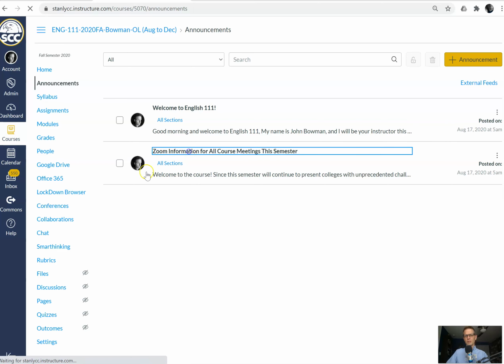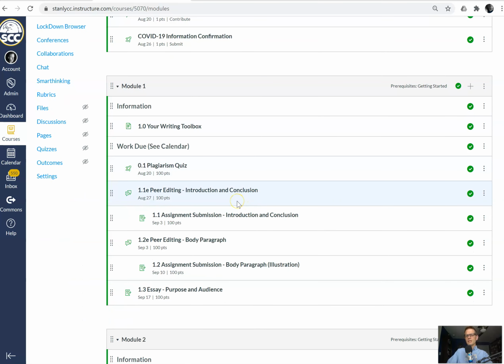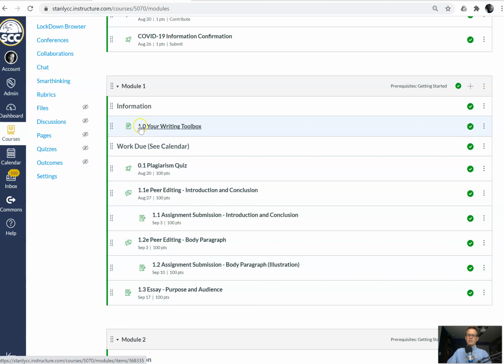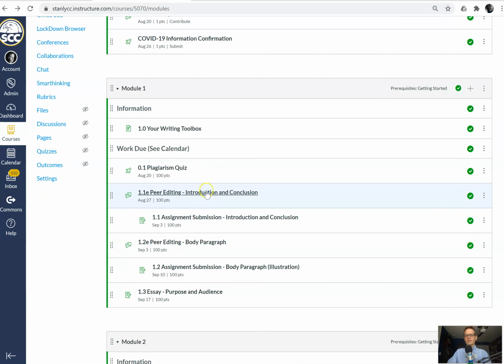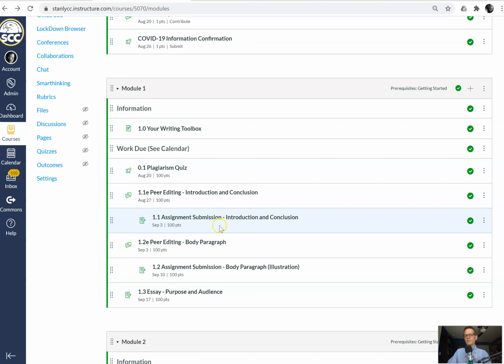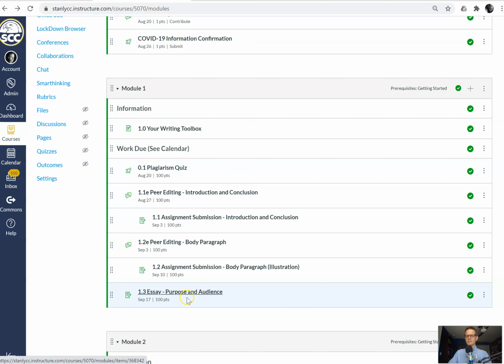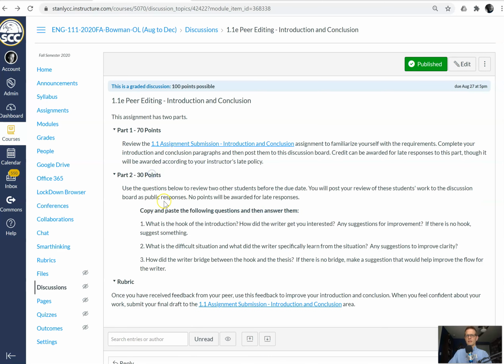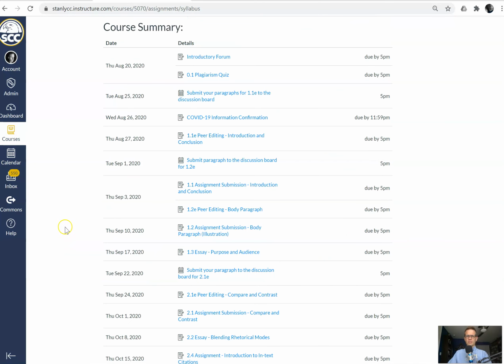2 ENG 111 Assignment 1 1